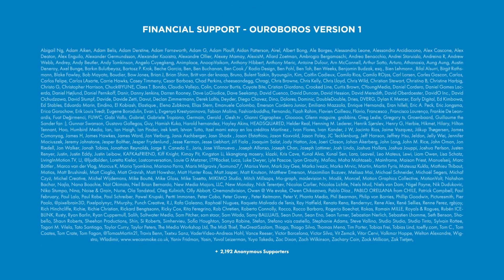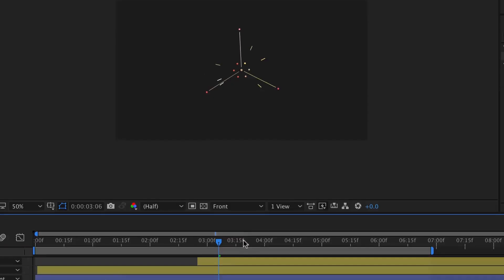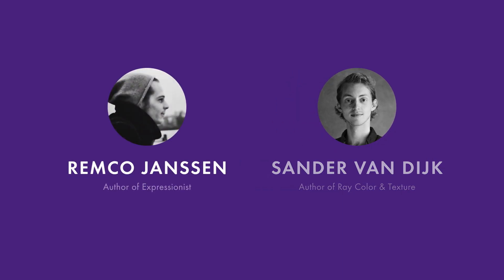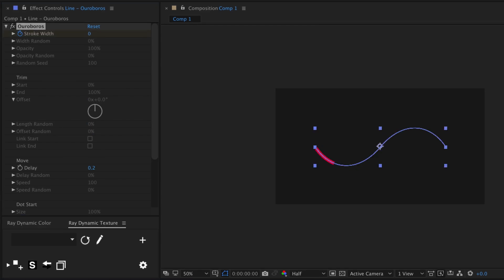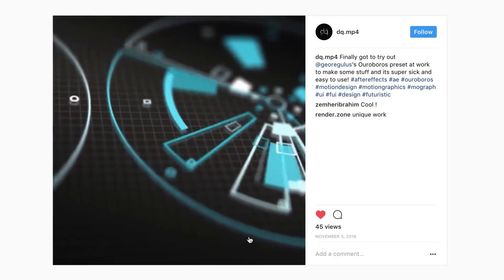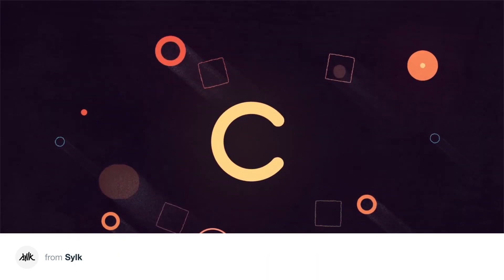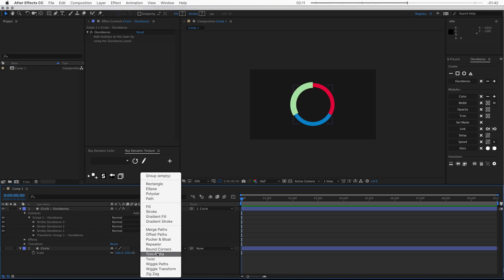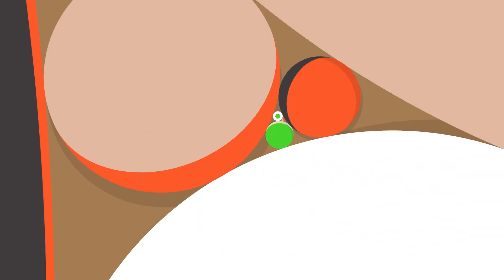Ouroboros 2 Promo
With Ouroboros 2 you can create multiple strokes on one single path in After Effects.